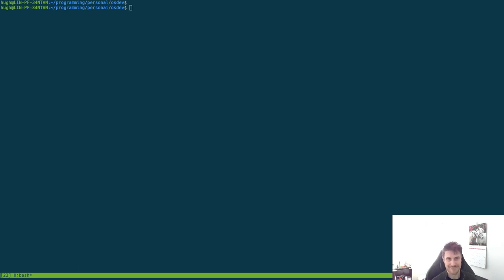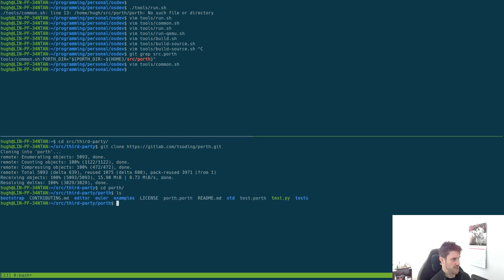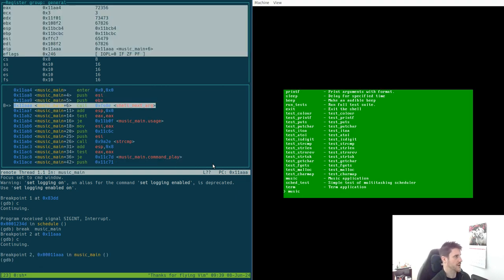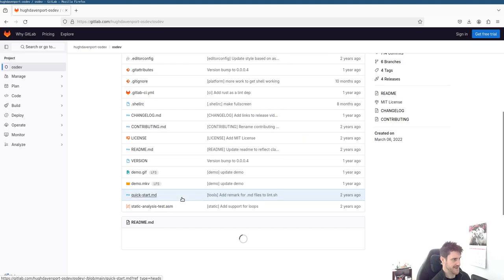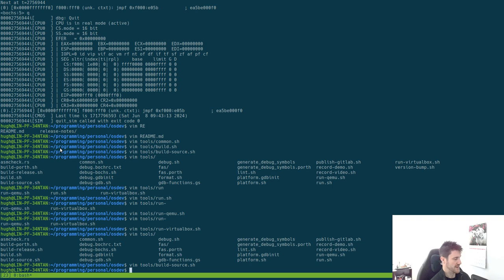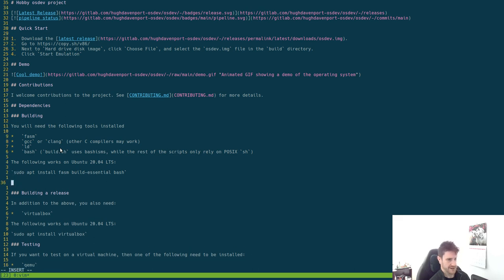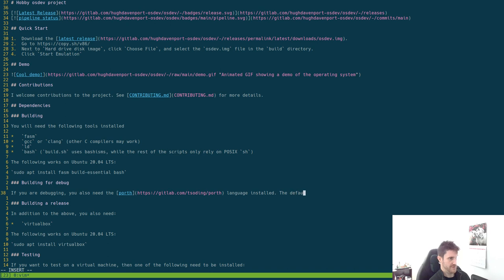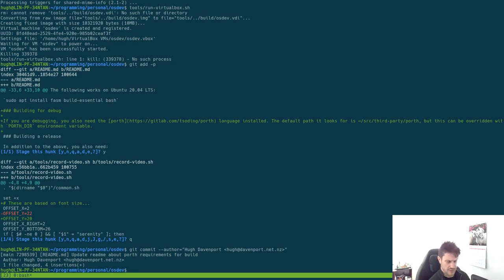Quick update on my health and some fixes to the build tools - osdev #35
A short update on my health issues that have caused me to stop working on this project, but hoping to get back into it!

This video is a quick one showing how to get installed for running and debugging, and some quick fixes to the build/run scripts and README to suit. There may be some offline commits along the same lines, but hope to have some more juicy osdev videos in the (hopefully near) future :)